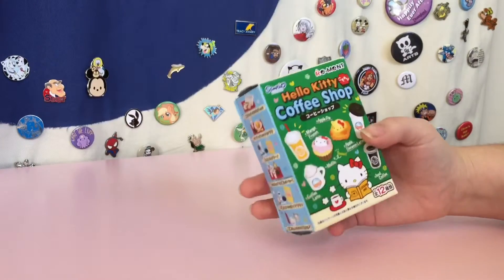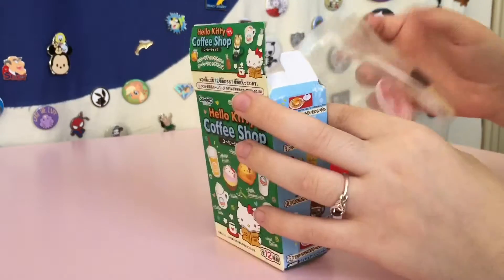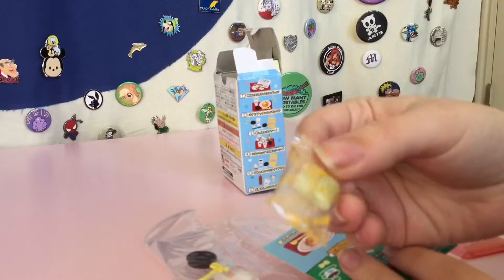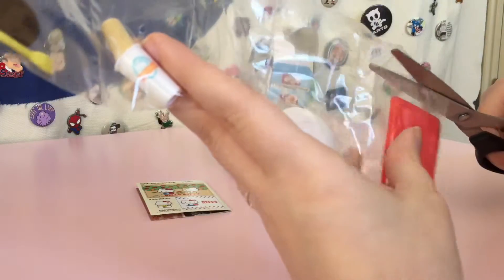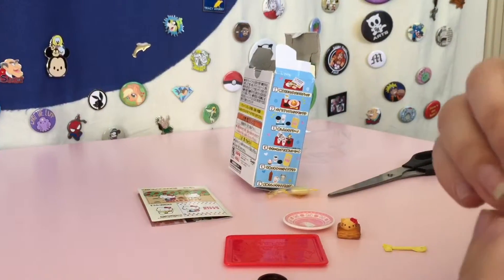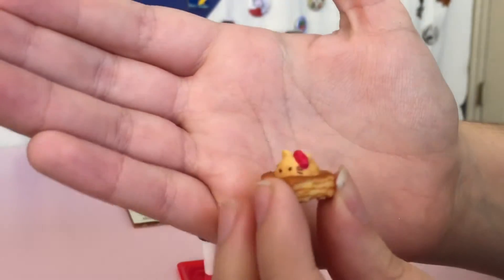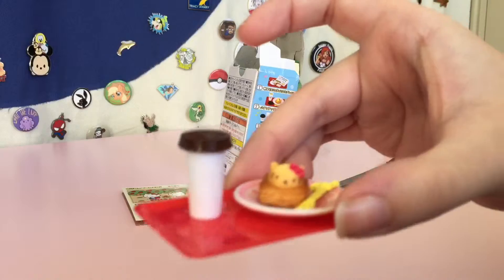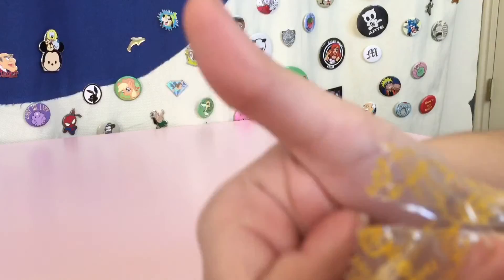Rement Unboxing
Hello Kitty rennet that Julie got for her birthday!